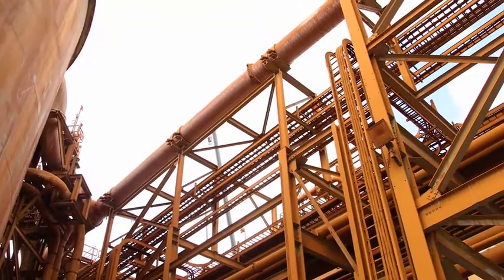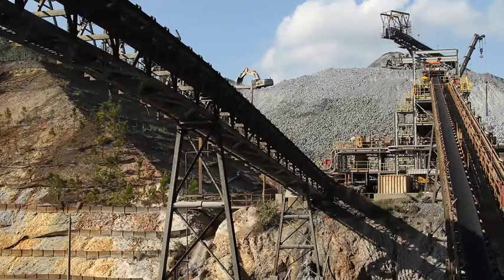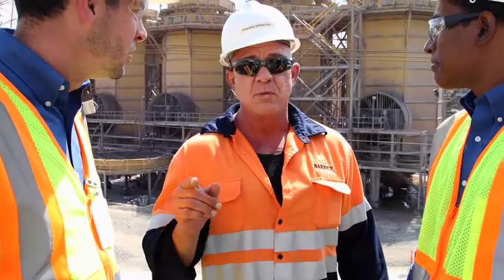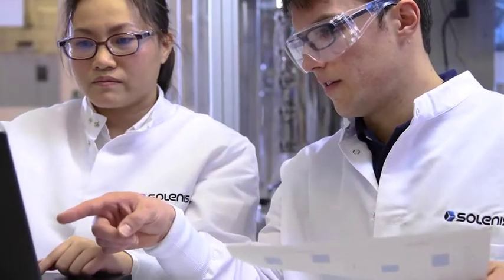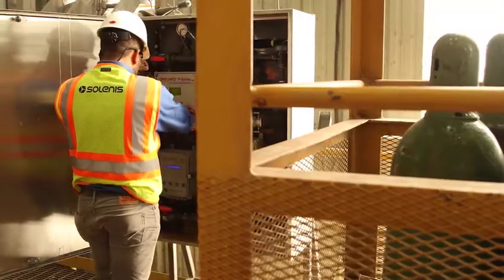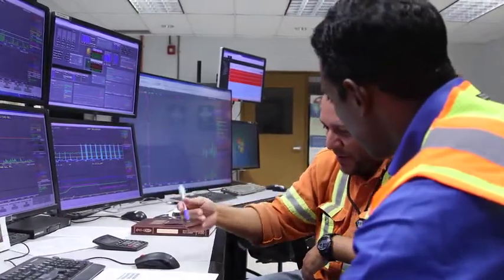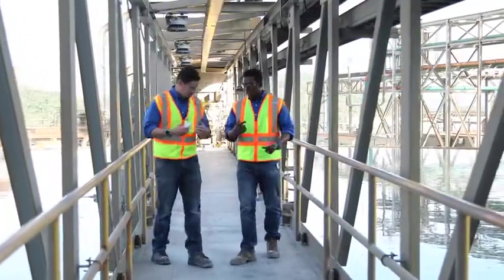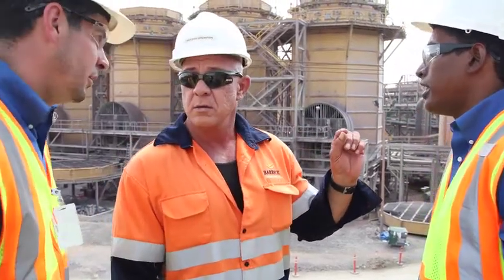Customer Testimonial - Barrick Gold's Pueblo Viejo Mine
Barrick Gold's Pueblo Viejo mine, which is one of the top three gold-producing mines in the world, was experiencing costly production downtime and cleaning costs due to gypsum scale in its critical slurry cooling unit operation. The severity of the scale caused the mine to shut down often to clean the slurry pipes and pumps. Partnering with the mine, Solenis developed a novel solution for addressing scale in high-temperature, high-solids slurry conditions. Hear mine personnel talk about the dramatic results achieved with the Zalta™ antiscalant.